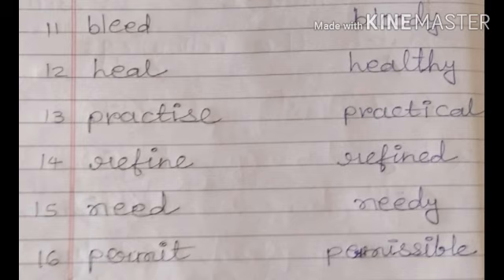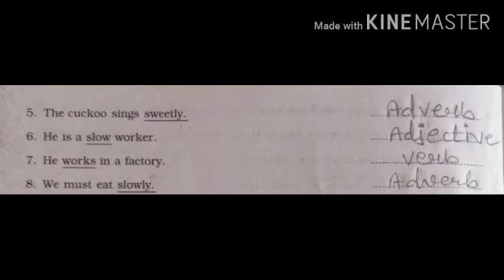22-9 Std 6 English Grammar Revision for FA 2 Part 2 by Bhumikama'am